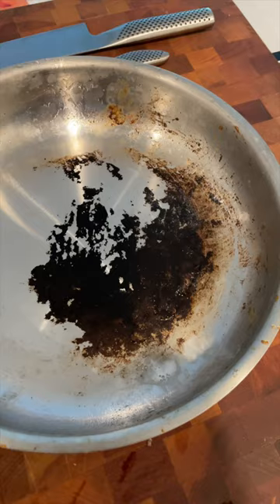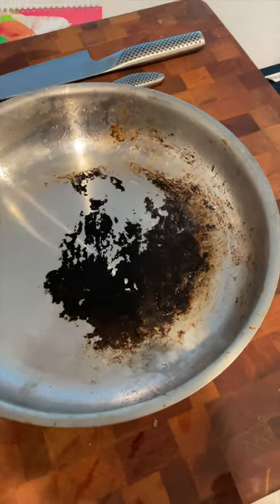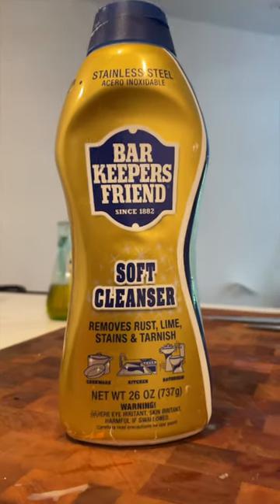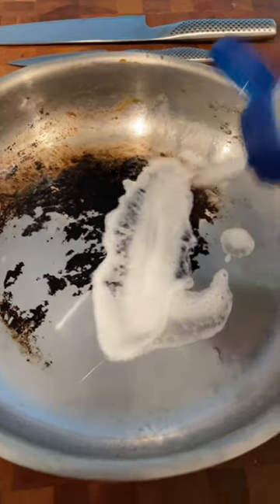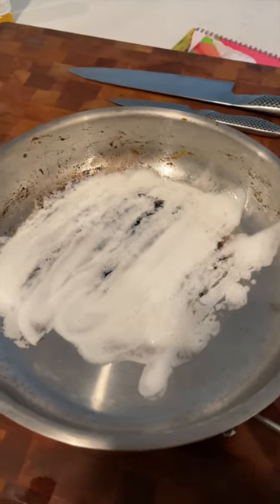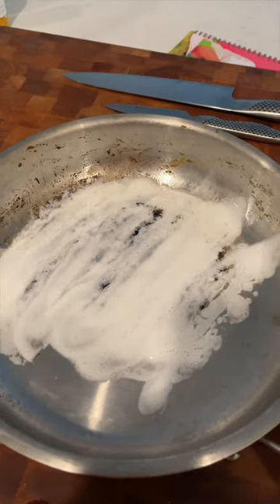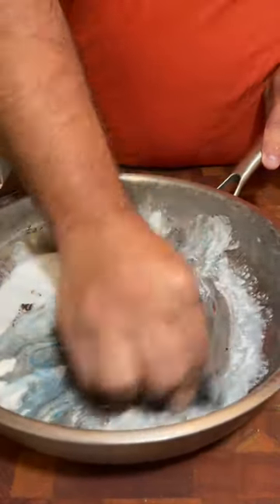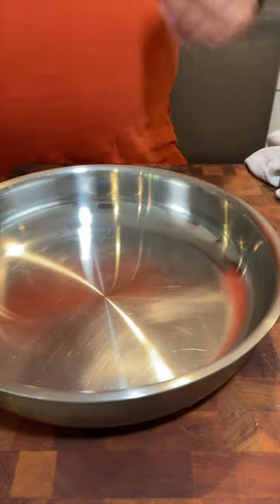Ultimate Kitchen Secret: Transform Your Pans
The key to tackling tough, burnt-on residues lies in this powerful product. Packed with the perfect blend of ingredients, it works wonders in breaking down carbon and stubborn substances. For an added boost, I recommend pairing it with an SOS pad for extra grit, ensuring thorough cleaning.

The transformation is truly remarkable: your cookware emerges looking as good as new, whether it's a pan or a pot. However, please note that this method is not suitable for non-stick pans to preserve their coating and integrity.

Ways to Connect with Pesce